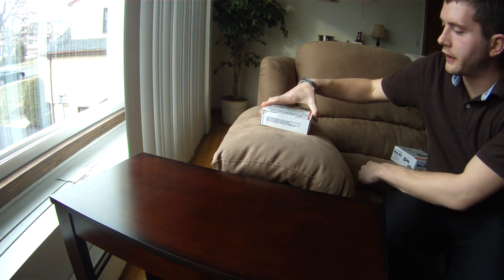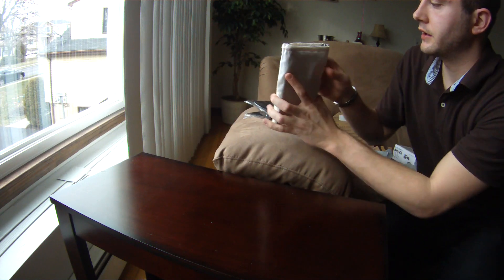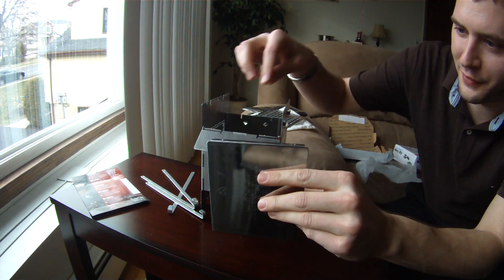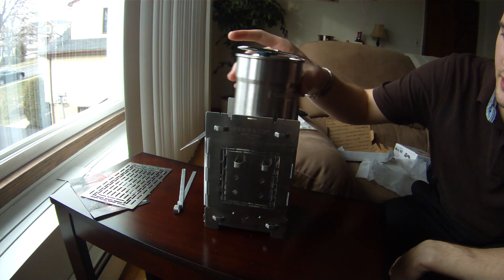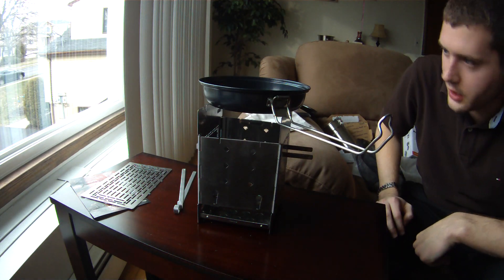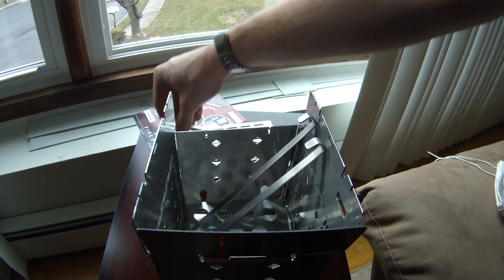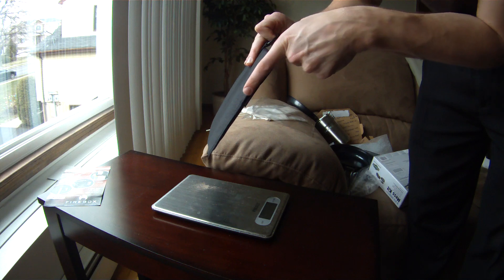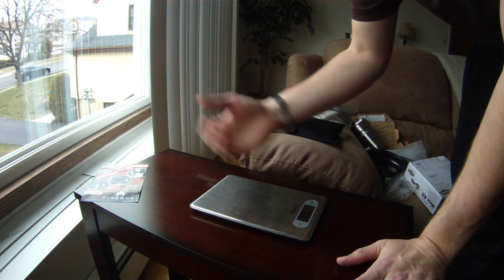Firebox Stove Unboxing and Weight Test with Extended Grill Plate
This is my unboxing of the Firebox Stove ordered in April of 2013. I added the heavy D ring bag, extra fire sticks, and the extended grill plate.